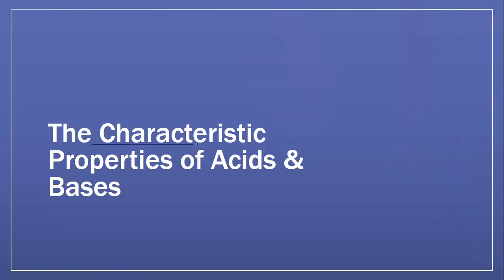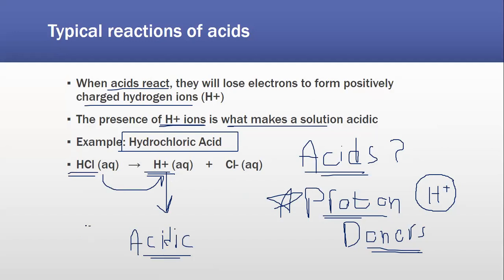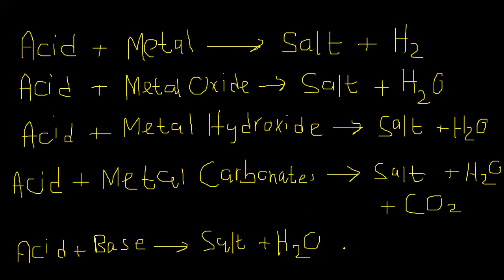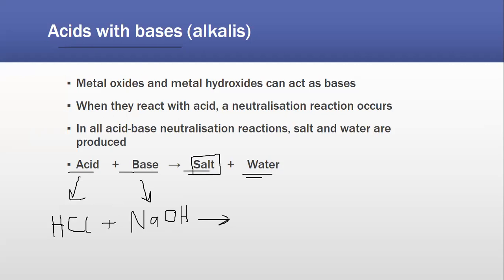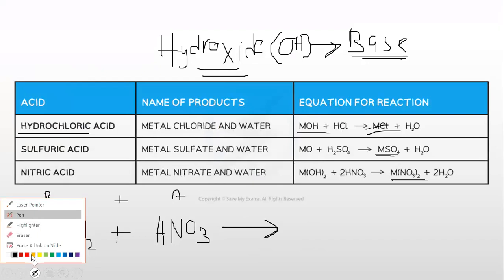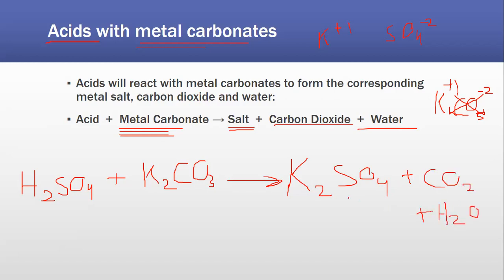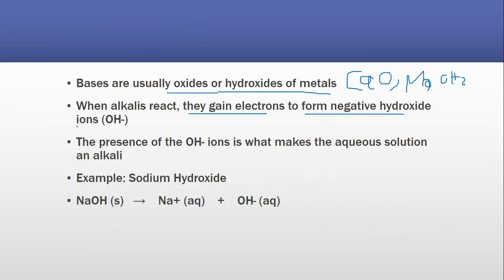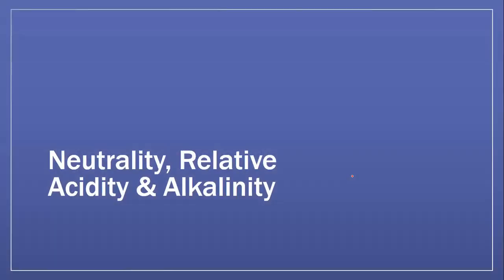IGCSE CHEMISTRY | 5070| ACID BASE OXIDES | STUDENNECT